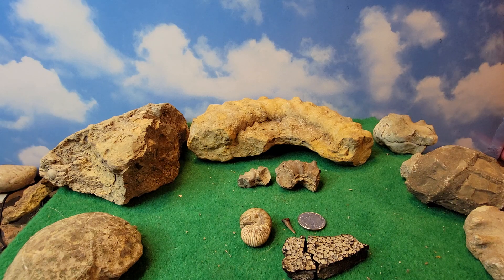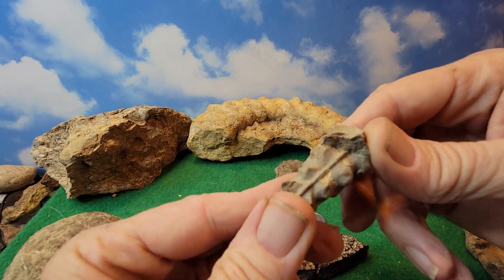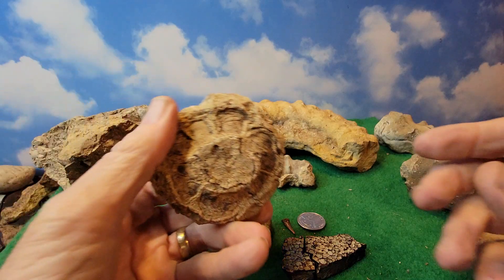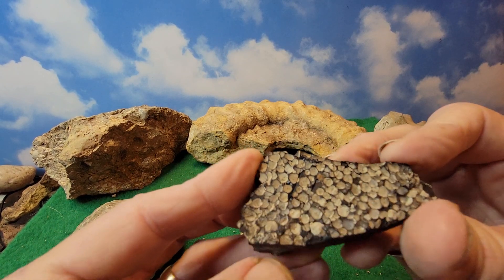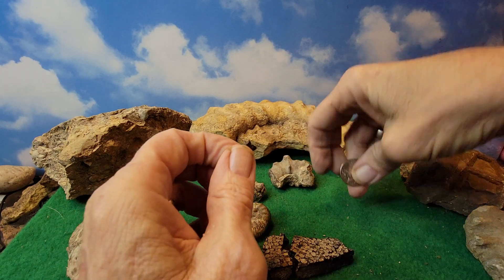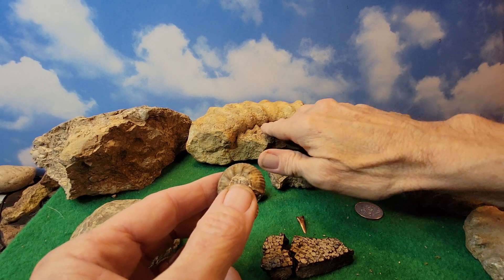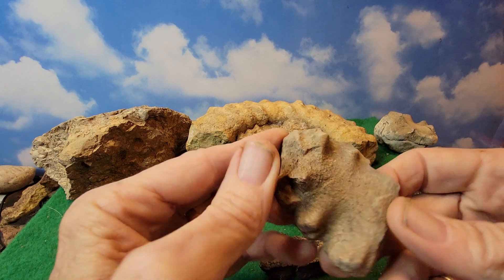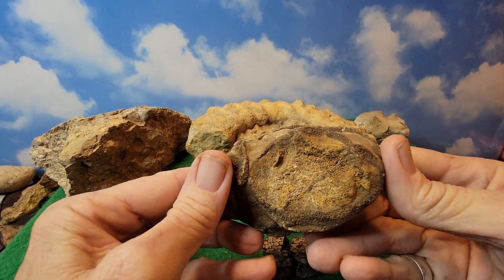Fossils From Texas Fossils rocks nature @Dave'sRelaxationStation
Fossils that I have found around and in Texas creeks fossils nature @Dave'sRelaxationStation